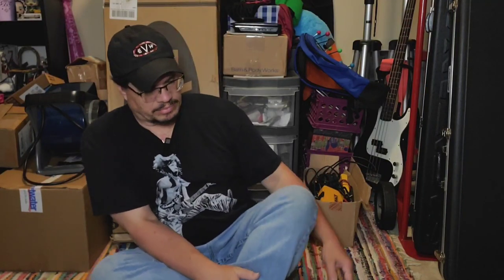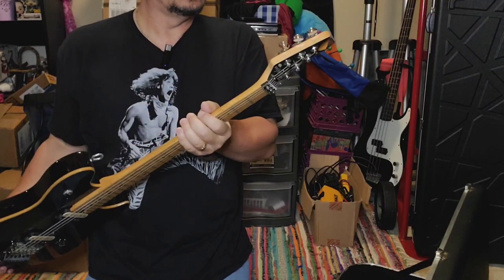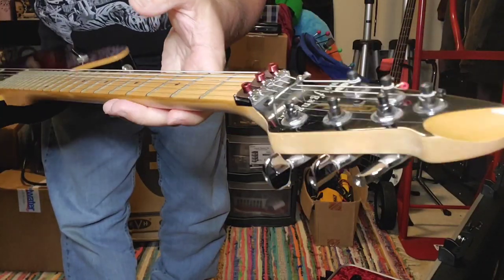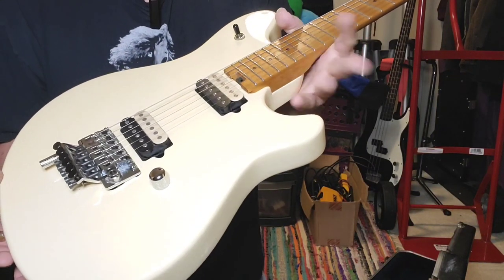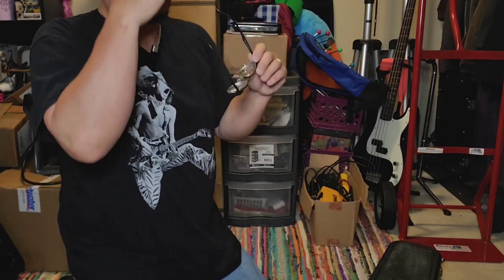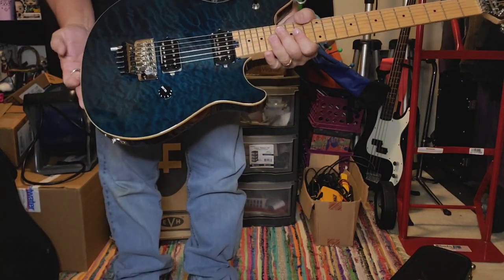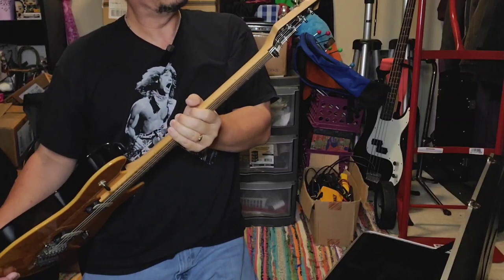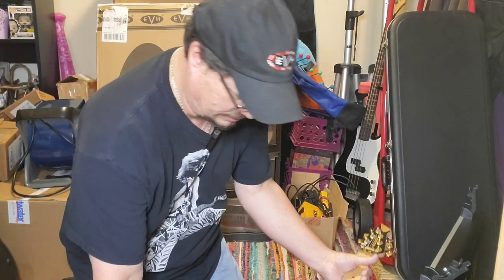Taking A Look At My Peavey Wolfgang Specials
Back in the early 2000's I bought my first Peavey Wolfgang Special. I had it for years...unfortunately I had to sell it. But thankfully, I have been lucky enough to get another one. or six. These guitars were very well made and the playability is incredible. I hope you enjoy the video. =\//-/=